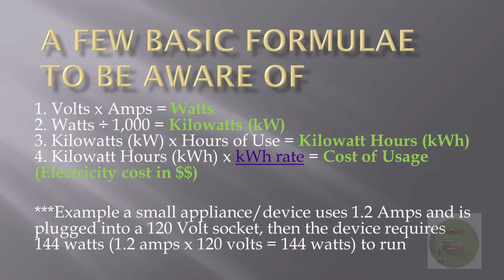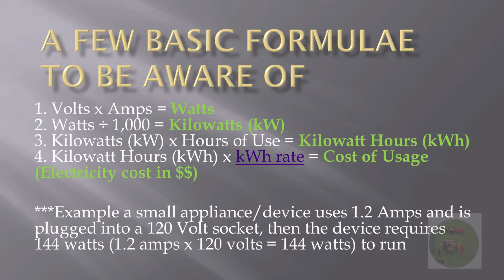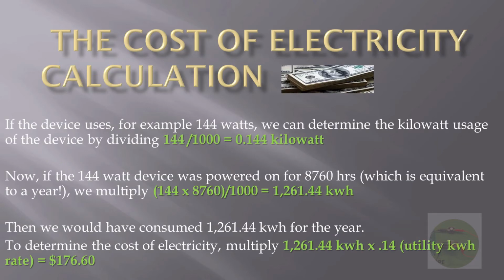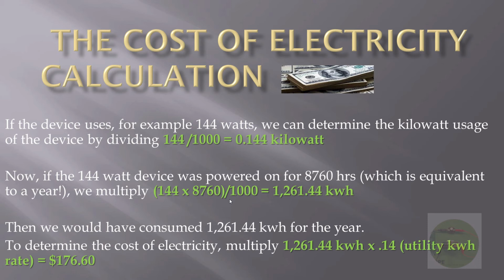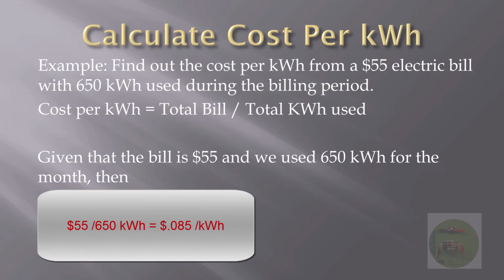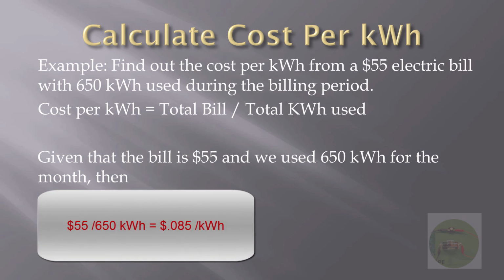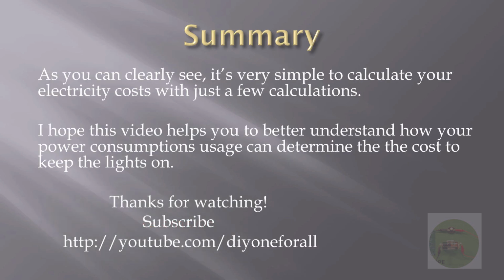Part 1: How to save money on your electricity bill - easily determine your power consumption enemy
By watching this video, I hope that you will better understand electricity power consumption and how you can save money by applying the principles learned.